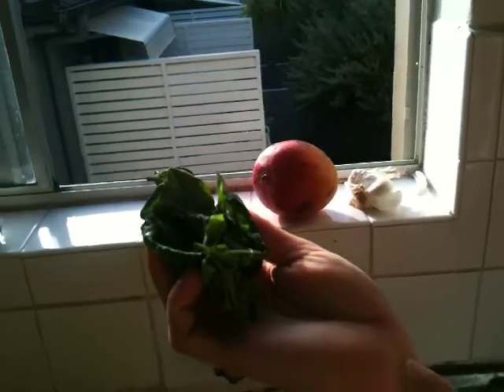Roslyn Baker OzHarvest Application Social Media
Episode from 2016.